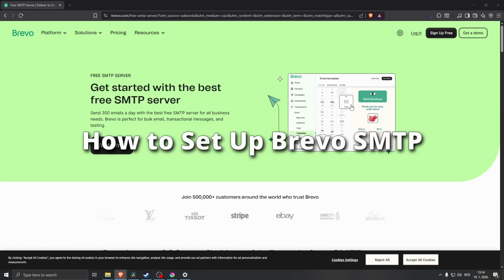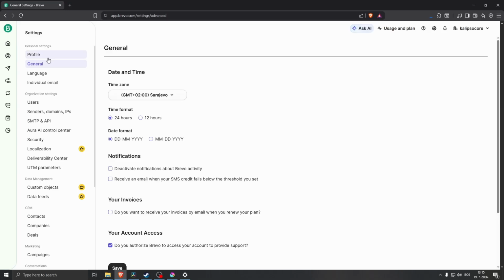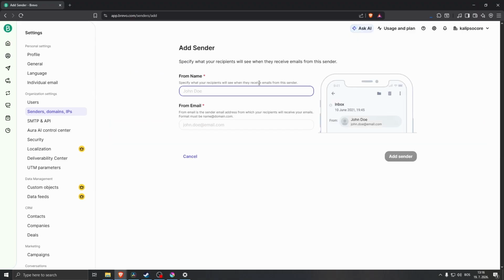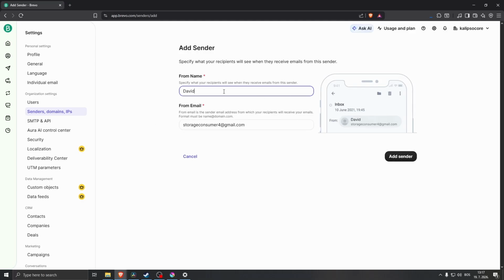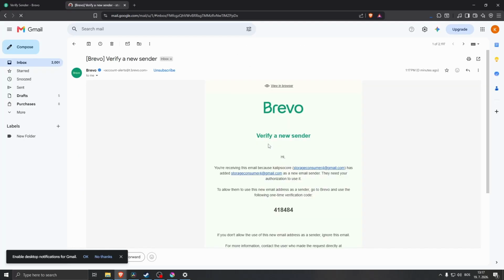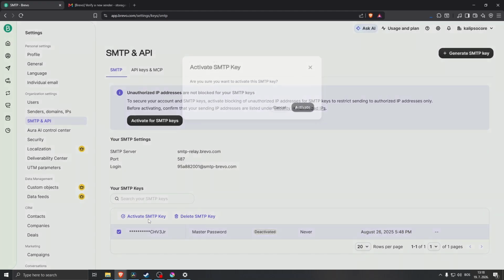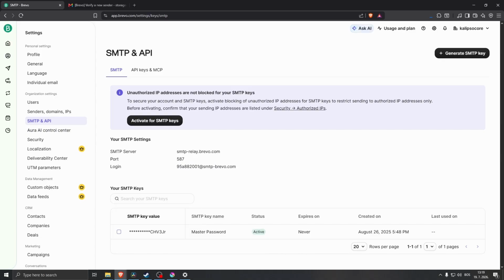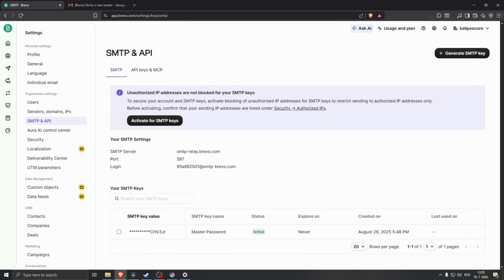How To Set Up Brevo SMTP | Step-By-Step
In this video I show you How To Set Up Brevo SMTP | Step-By-Step